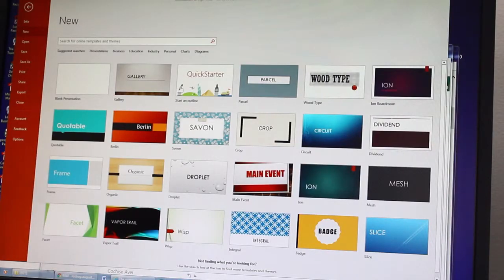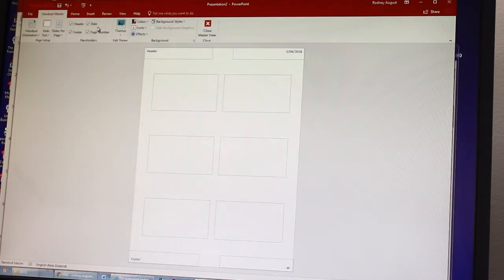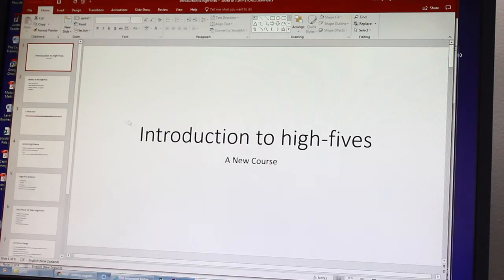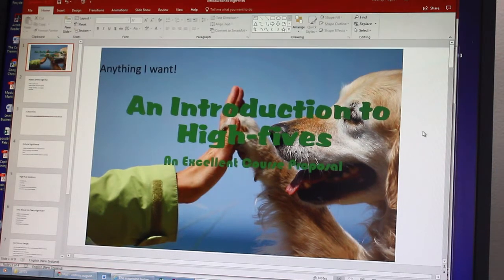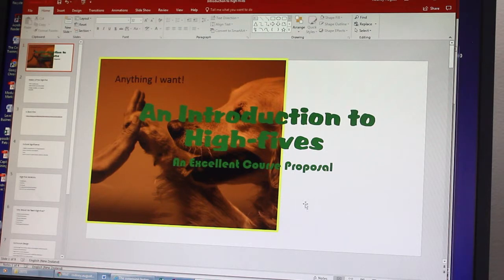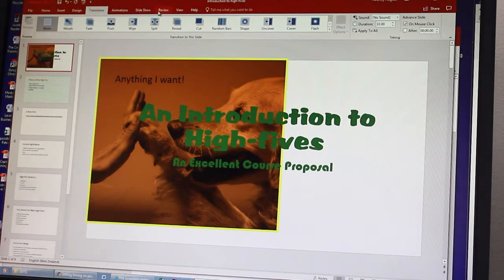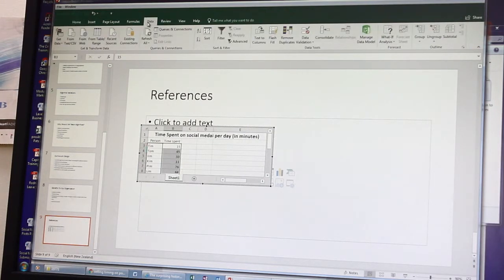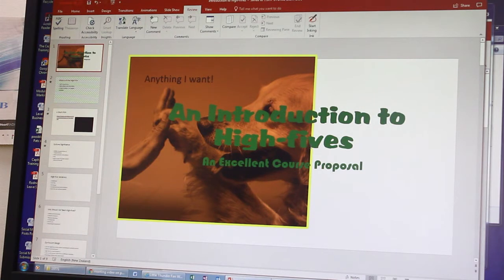PowerPoint US 29771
Join the Presenter as he goes on an adventure through the world of Microsoft PowerPoint. Please click "Show More" to reveal video timestamps.

00:00 - Introduction to using PowerPoint
01:10 - PowerPoint templates and creating a slide.
02:34 - Selecting slide layout and design.
04:40 - introducing the "Insert" tab options
05:33 - Changing design of slides in "Design" tab
05:53 - Introducing the "Slide Show" tab
06:28 - Introducing "Review" tab
06:48 - Introducing "View" tab
07:23 - Introducing the "Help" tab
09:32 - Screen display options
12:44 - Zoom function
14:00 - insert text
15:00 - Changing text font
16:40 - Insert text box
17:35 - Insert image and editing image
22:39 - Undo and redo function
23:28 - Crop
24:17 - Formatting slides
25:17 - Slide Layouts
26:08 - Format Slide Background
28:50 - Timing
31:11 - Transitions and animations
34:03 - Editing skills
34:44 - Insert table, (dragging Excel spreadsheet into PowerPoint)
37:05 - Hyperlink
38:04 - Insert video
38:45 - Show PowerPoint is clear and readable.
39:16 - Save Presentation
39:46 - Save to Shared files/Cloud
40:07 - Change file type to PDF
40:32 - Print presentation